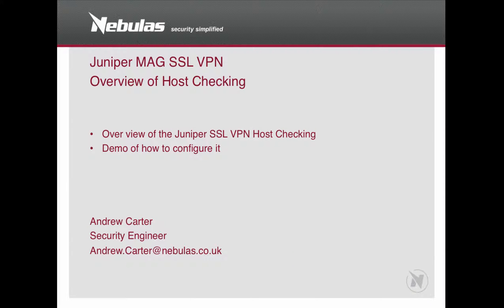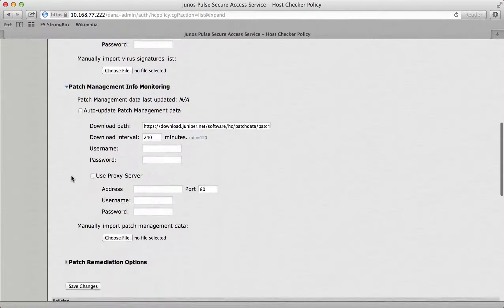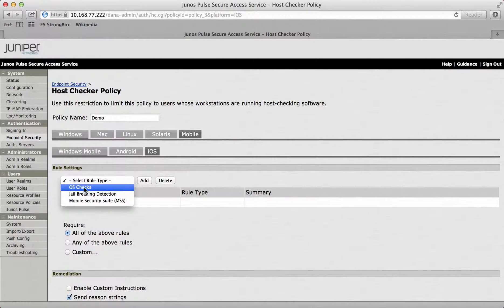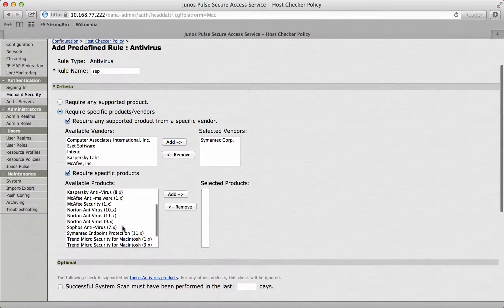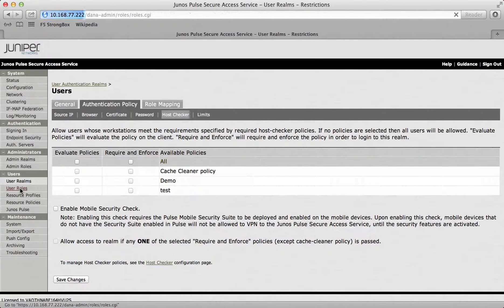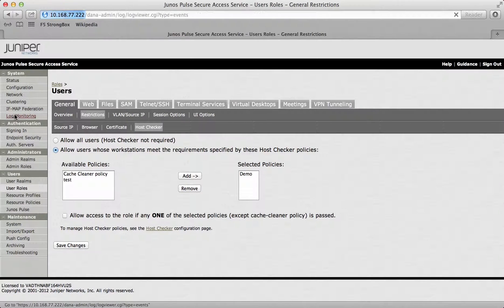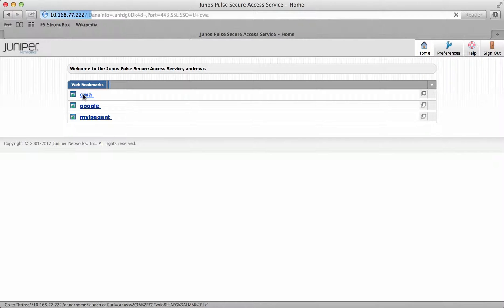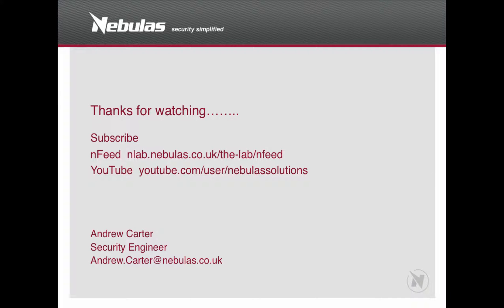Juniper SA Host Checking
Overview of the Juniper SA host checking options.